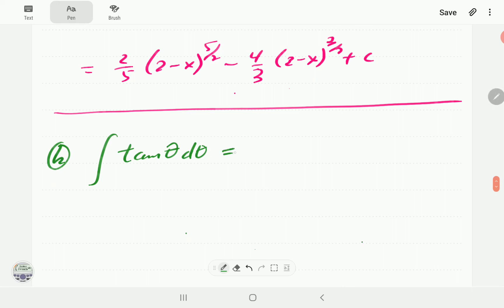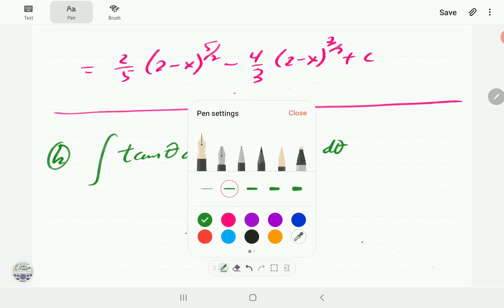Integration by U-Substitution (Part 4 of 4)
A final installment of examples on the method of u-substitution.